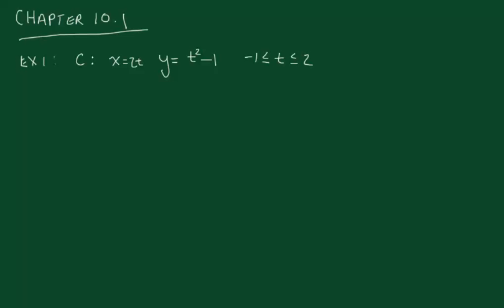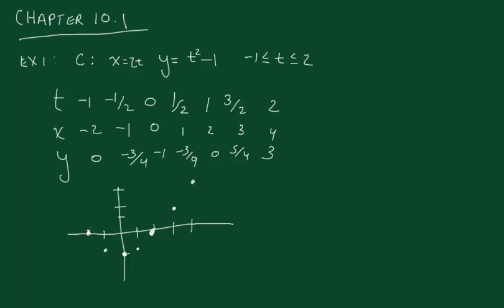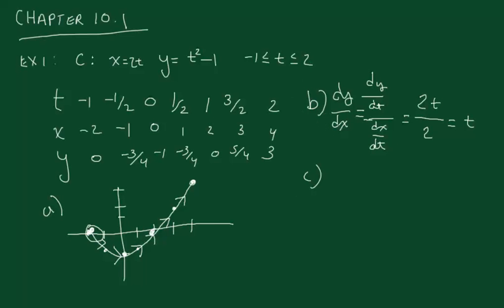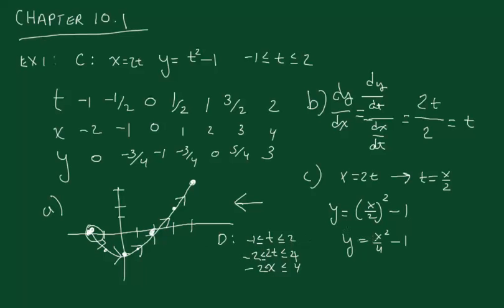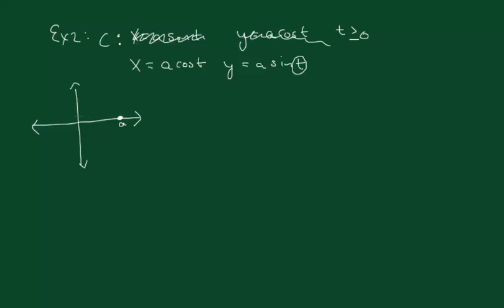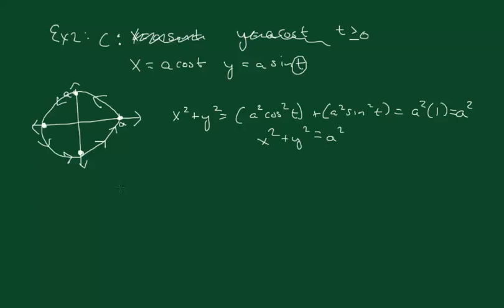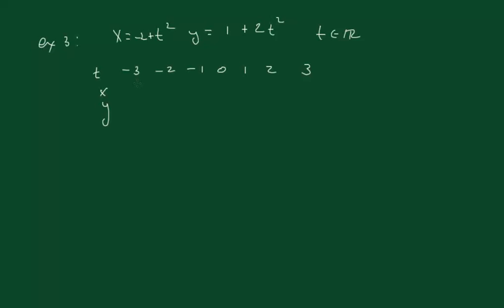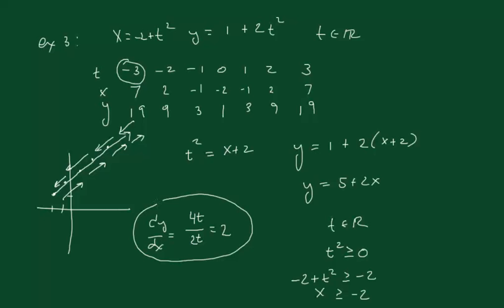BC CH10 1 PartA